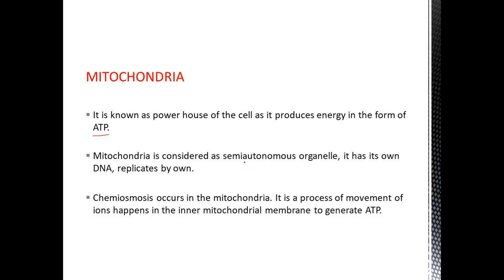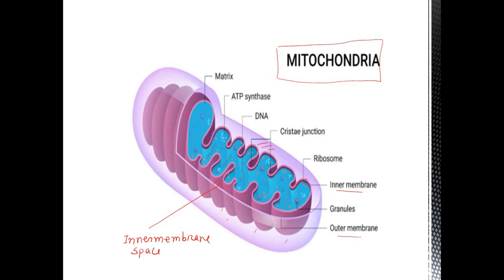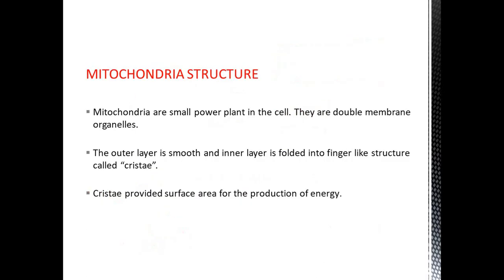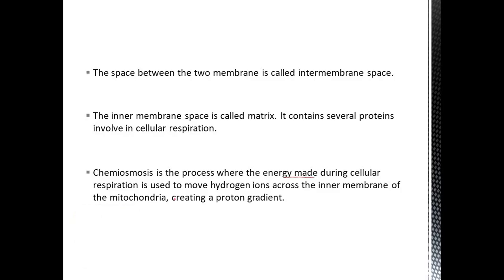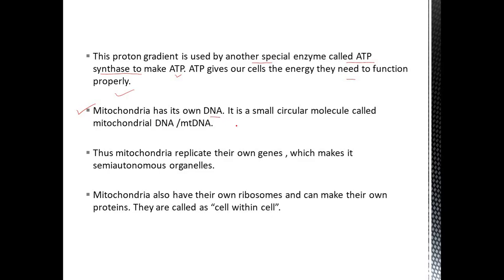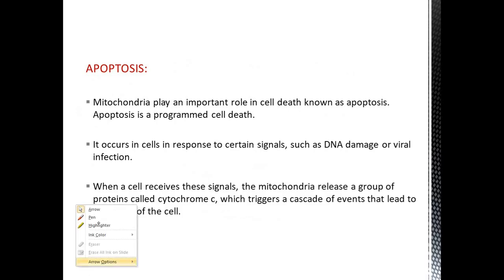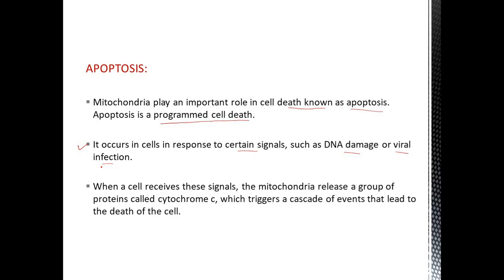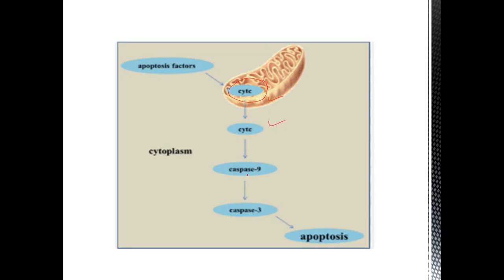MITOCHONDRIA - TEAS EXAMINATION